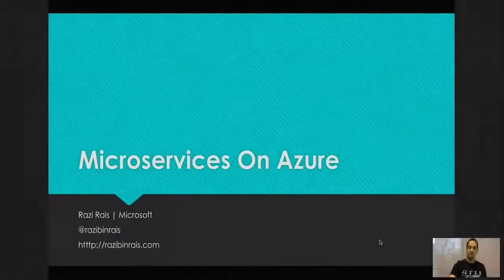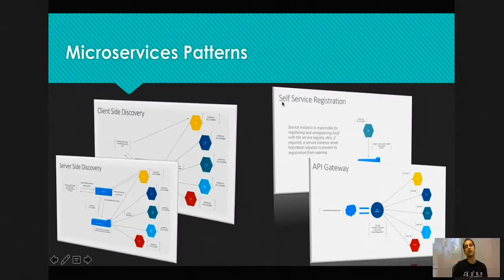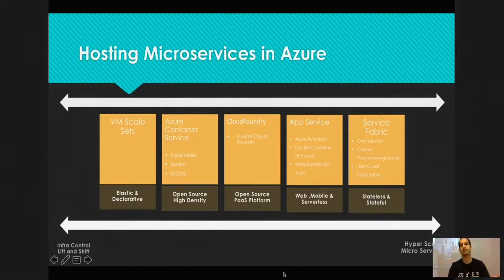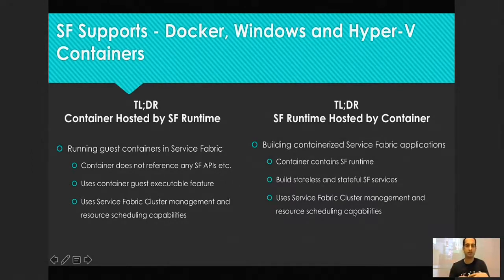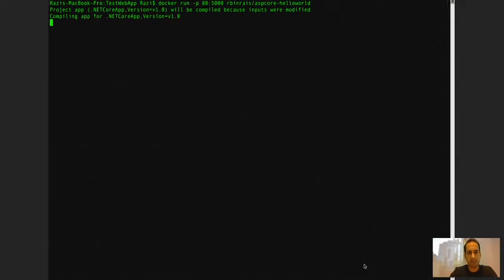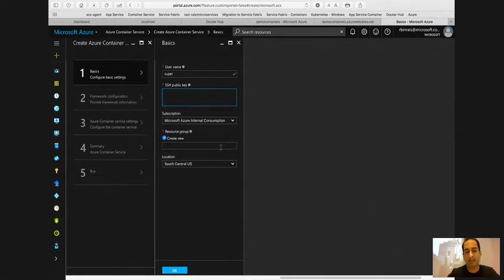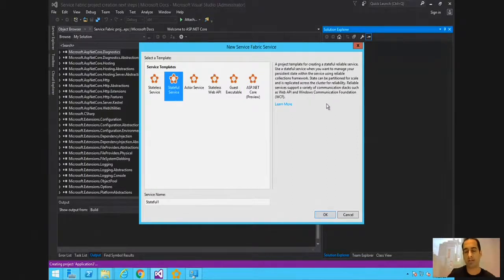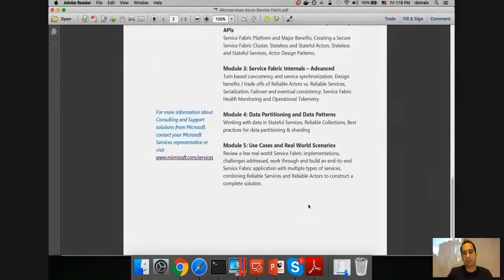Building Microservices on Azure: How to Get Started with the Application Revolution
Software Methodologies, process, patterns, platform, and devices are constantly evolving. Fast, agile, inexpensive, and massively scalable infrastructure, is improving operational efficiency and enabling faster-time-to-value across industries. However, many companies are finding that making their applications highly available, scalable and agile is still challenging.

Join Lex Thomas and Razi Rais as they cover the Microservices landscape -  from what it is to how your organization and customers can benefit from it. They’ll discuss how Azure Container Service and Azure Service Fabric are two major services that provide easy options to deploy large scale microservices on Azure as well as show us how to build a simple fully functional microservice in a cross-platform manner.

        [0:40] What is a Microservice and how can organizations benefit from them?
        [5:58] What are the basic principles of Microservices?
        [10:15] How are these principles implemented?
        [11:28] What hosting options are available in Azure for Microservices?
        [17:17] Let's chat about the Azure Service Fabric and Azure Container Service --- how does this fit into microservices?
        [27:45] DEMO: How to get started on Microservices on Azure